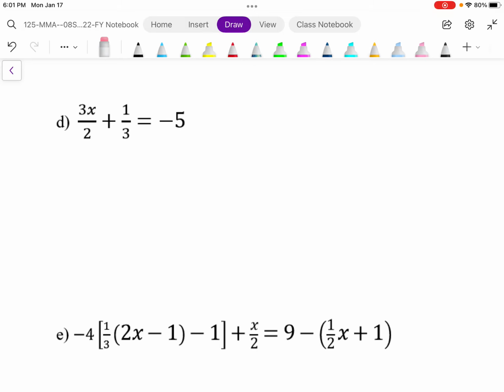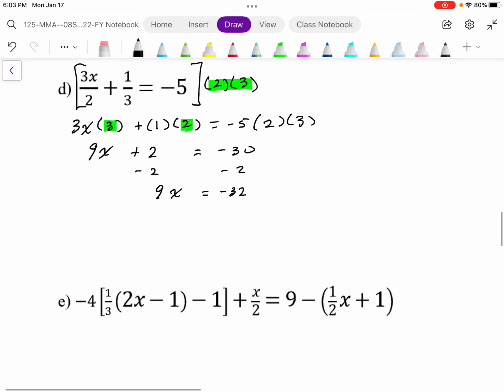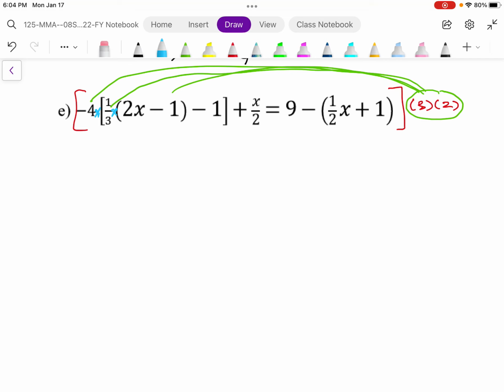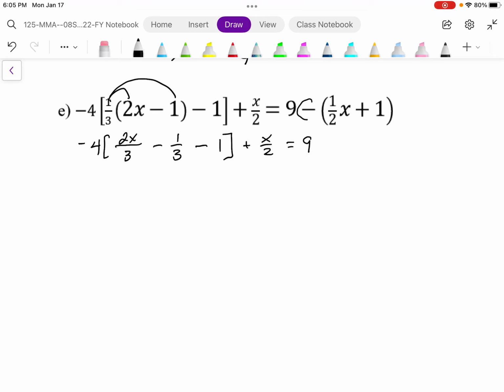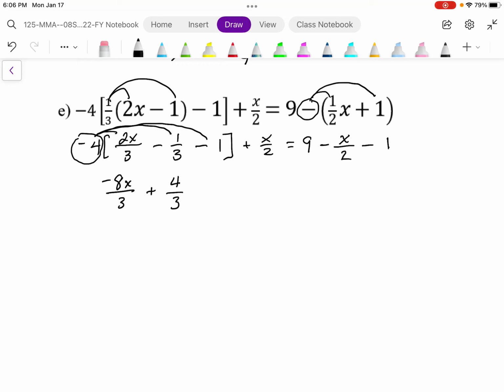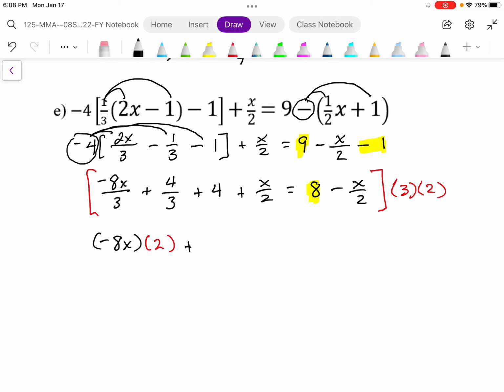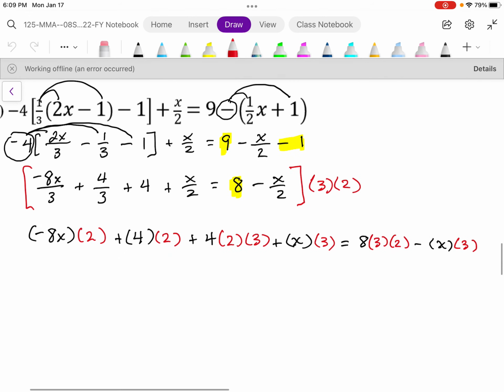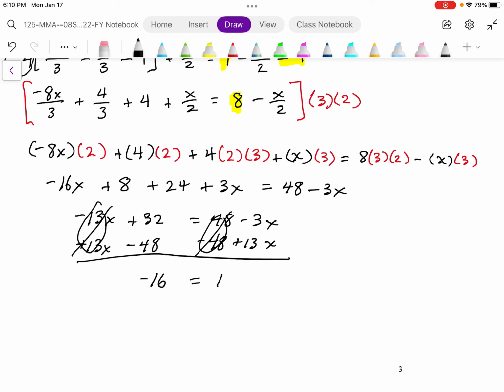09 Review Part2